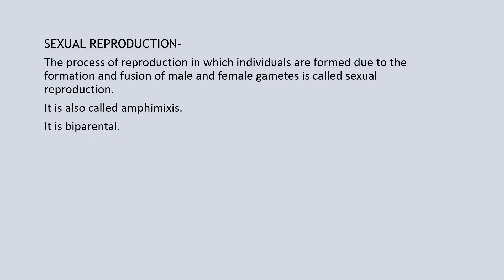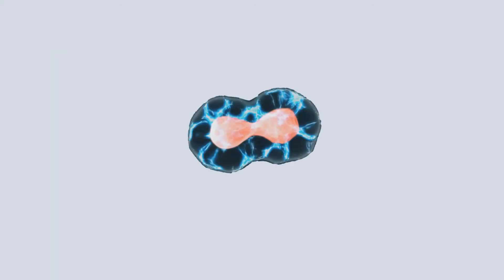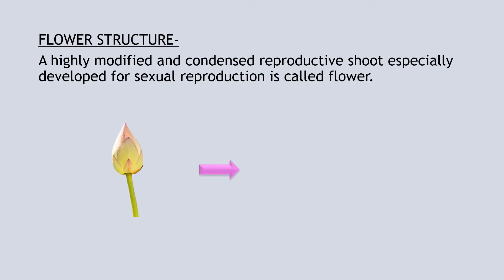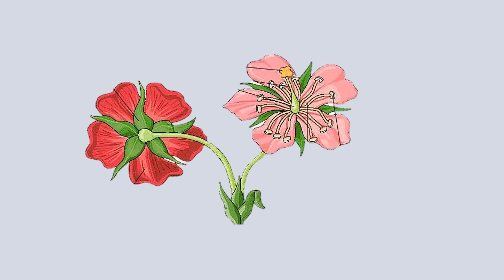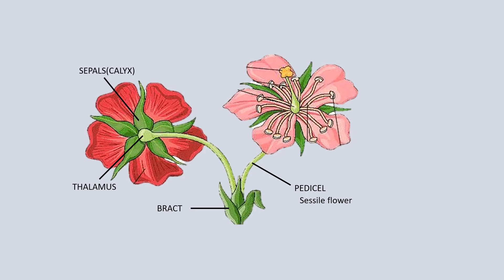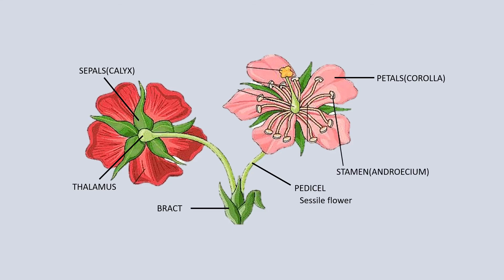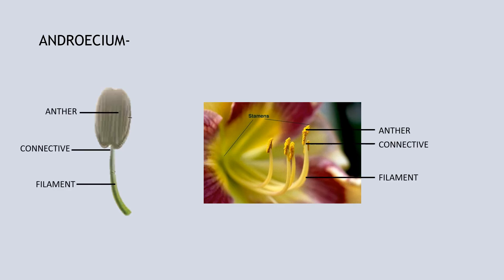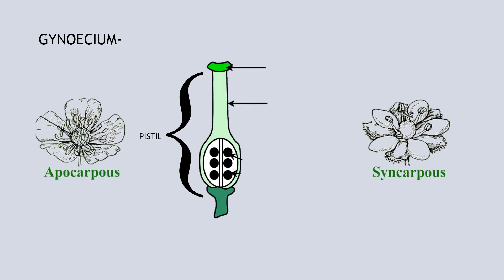STRUCTURE OF FLOWER || SEXUAL REPRODUCTION IN FLOWERING PLANTS || BIOLOGY || NEET || STUD-E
This session will mainly be about the structure of flower.
Chapter: Reproduction In Plants.
Useful For: NCERT / CBSE / CET / NEET

PARTS OF A FLOWER :

Bract-
The leaf like structure in the axil on which a flower develops, is called bract.

Pedicel-
The stalk of a flower is called as pedicel.
A flower without a pedicel is called sessile flower.

Thalamus-
The tip of the pedicel gets enlarged or swollen to form a platform like structure called thalamus.
Floral whorls arises from the nodes of thalamus.

 Calyx-
 It is outermost accessory whorl of the flower and it is made up of Sepals. The sepals gives protection to inner parts of flower during bud condition.

Corolla-
It is second whorl of the flower and consist of petals which are variously colored.
Corolla helps in pollination by insects.

Androecium-
 It is male reproductive whorl. It is made up of one or more stamens.
 Each stamen consist of three parts, filament, anther and connective.
 Anther is fertile part of stamen. It produces pollen grains.

Gynoecium-
 It is female reproductive whorl of a flower. It is also called pistil.
 The unit member of gynoecium is called carpel.
Gynoecium may be apocarpous or syncarpous.
Gynoecium is differentiated into the ovary, style and stigma.
The ovary contain ovules. Ovary forms fruit and ovules form seeds after fertilization.

Watch the full video on the structure of a flower for NEET 2020 Exam and get a clear edge on this topic which is boost up your preparation for NEET Exam 2020.

PREVIOUS VIDEOS-